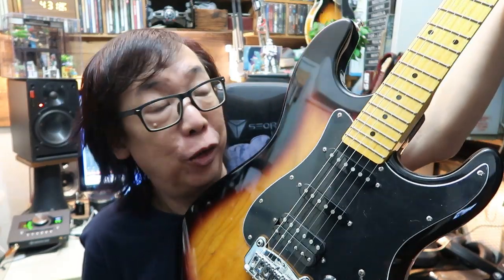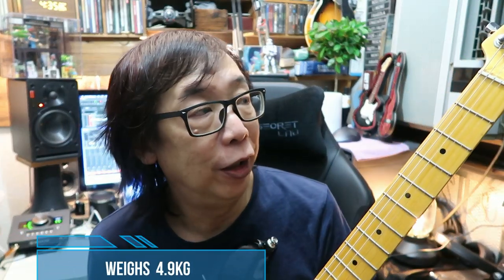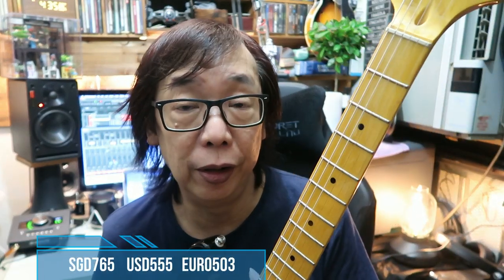The G&L Tribute Legacy HSS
Let's take a look at the G&L Tribute Legacy HSS.

Guitar supplied with courtesy for this review from
City Music Singapore

G&L Tribute Legacy HSS.

thru
Line 6 Helix Native
on

Backing track from:
Jam Tracks for Guitar